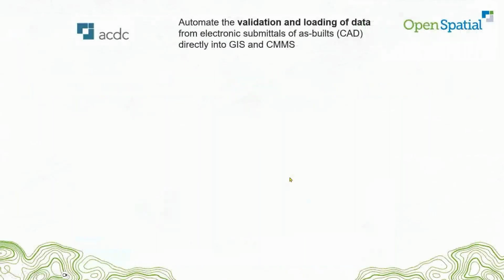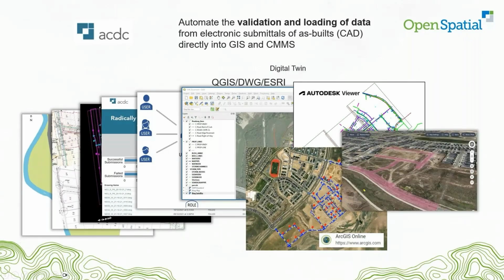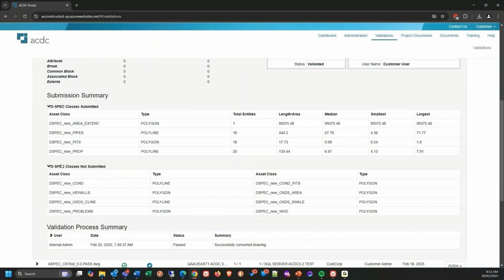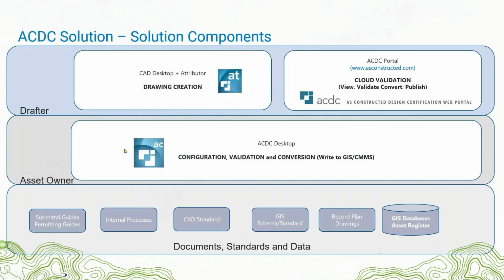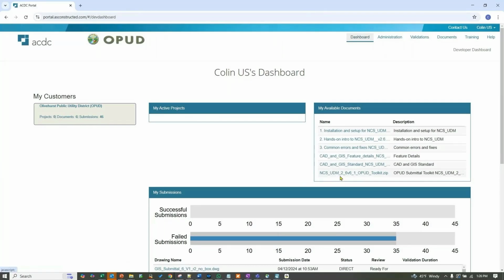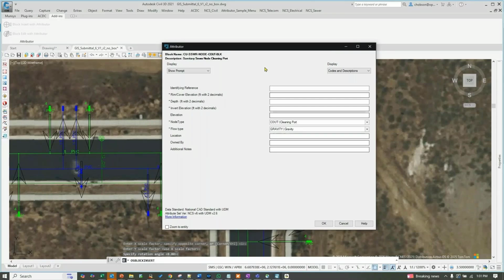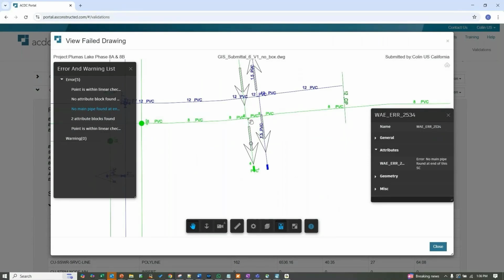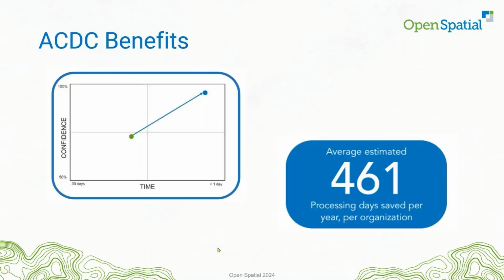Using ACDC to Validate GIS Data from CAD Drawings and Publish Directly to ArcGIS Online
Explore how Open Spatial’s ACDC solution streamlines the transition from CAD drawings to GIS-ready data in this comprehensive webinar. Learn how ACDC ensures complete attributed features, enhances data validation, and enables seamless publishing to ArcGIS Online—all in a matter of minutes.

This session covers:
✅ How ACDC improves data validation to maintain accuracy and compliance.
✅ Solutions for overcoming common CAD-related challenges in GIS workflows.
✅ A step-by-step guide for publishing validated GIS data to ArcGIS Online and Asset Management Systems, reducing manual effort and complexity.

Whether you're an asset owner, consultant, or GIS professional, this webinar will provide valuable insights into leveraging ACDC for better data management. Watch now to see ACDC in action and discover how it can transform your GIS workflows!